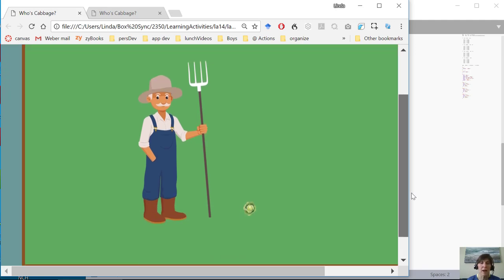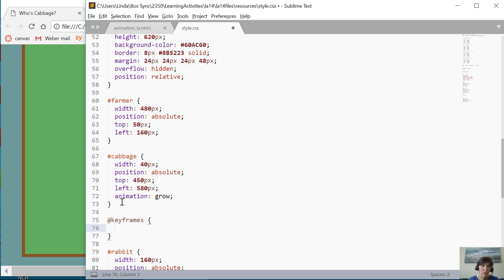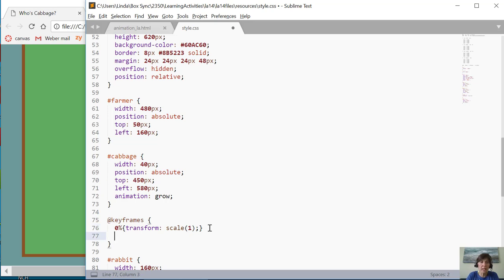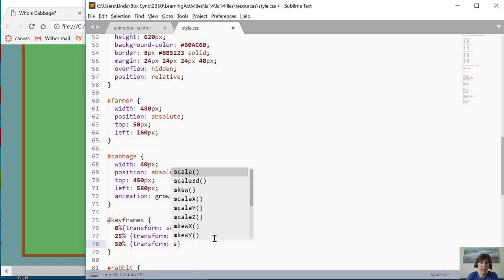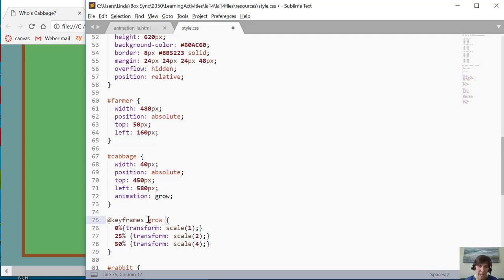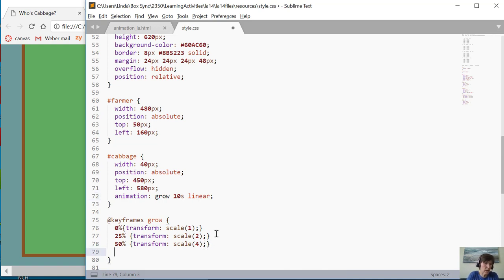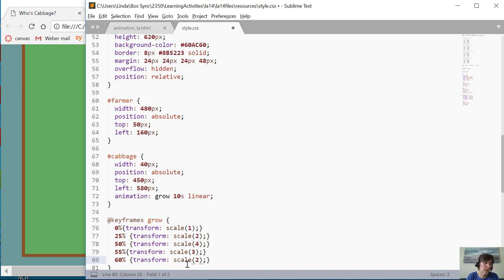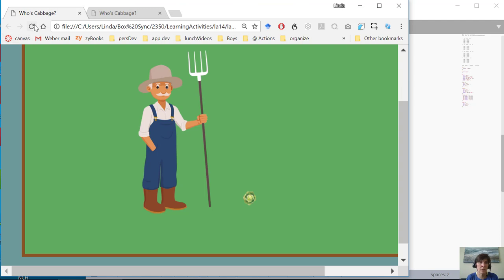CSS Animation Learning Activity, Part 2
Animate the cabbage to grow and shrink.